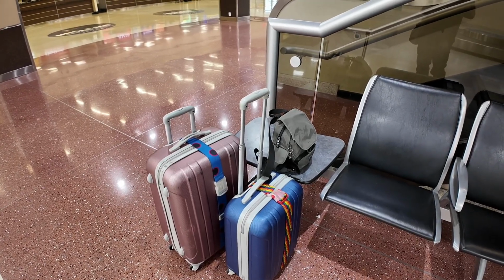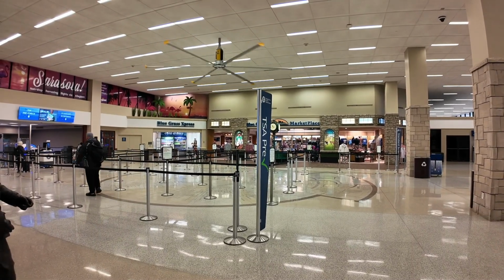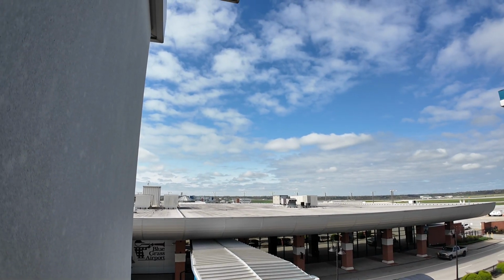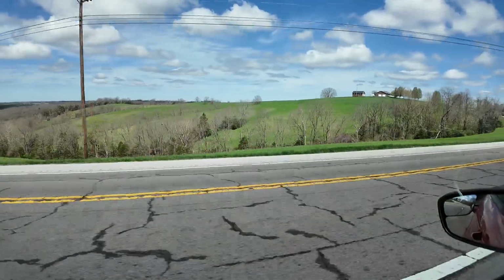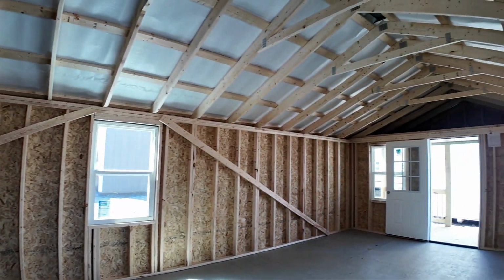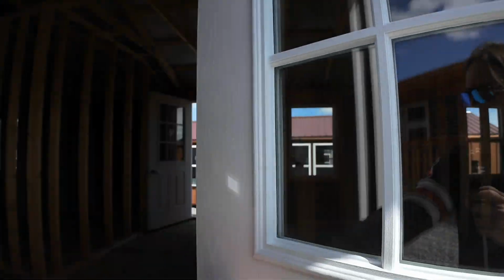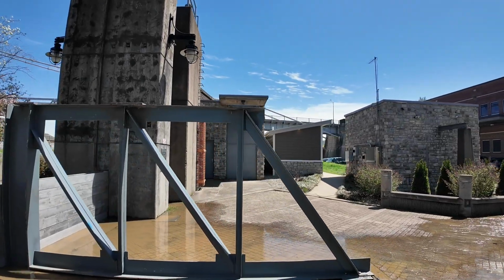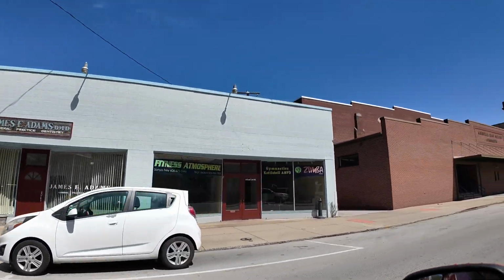Sad Day Jenny Going Back Home!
Jenny going back home 🏡.

Planes at Blue Grass Airport (KLEX)

Quirky airport cabins and utility sheds

Scenic drive through rural Kentucky

Peaceful riverside exploration

📍 Location: Lexington, KY - Blue Grass Airport & surrounding countryside

0:00 Intro
10:00 Cabin Search
19:24 Ice Cream